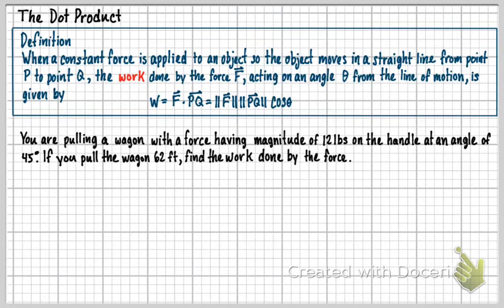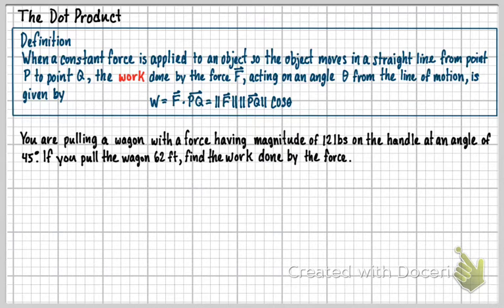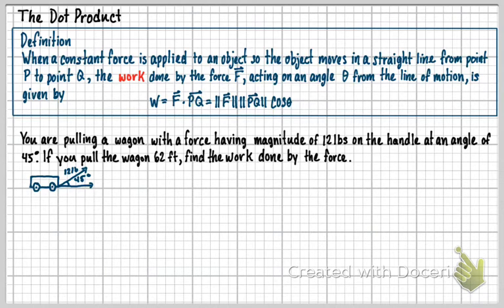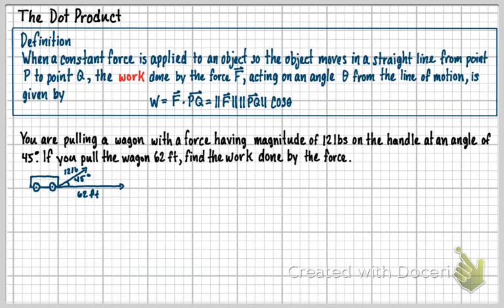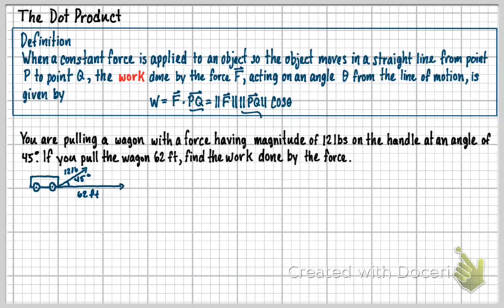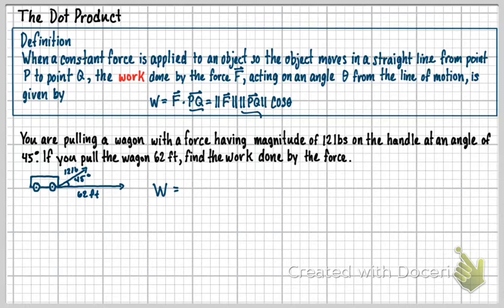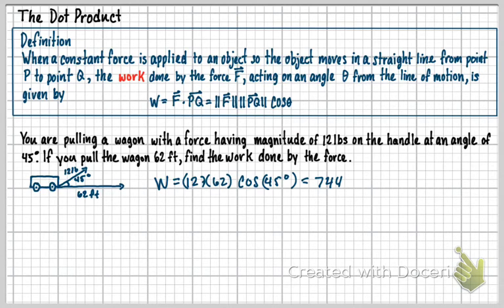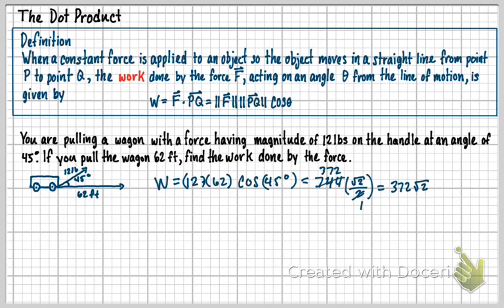MTH261-Sec. 2.3 The Dot Product (Part 4)